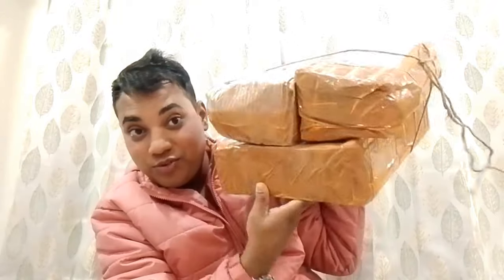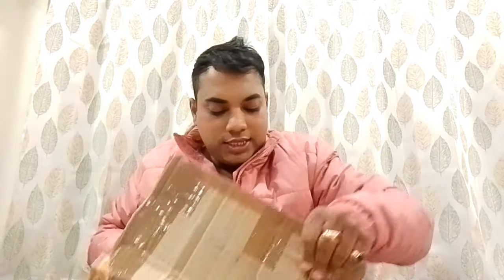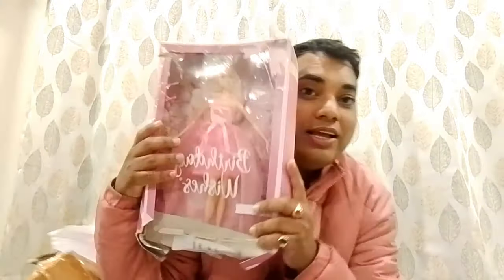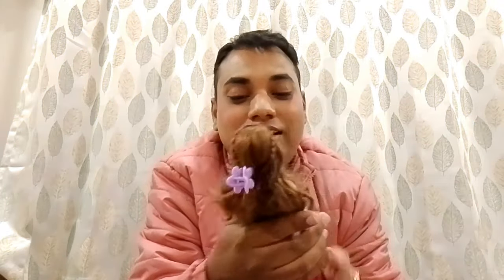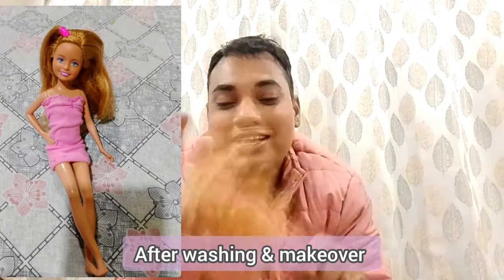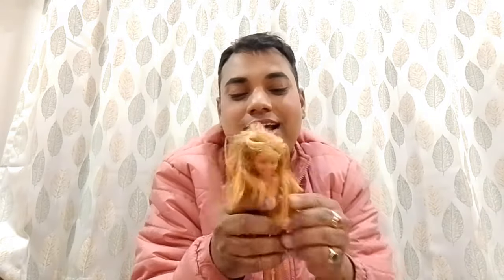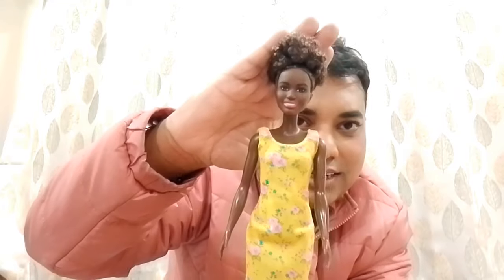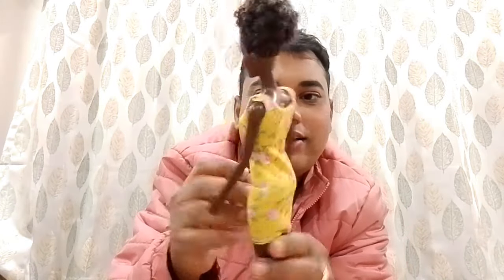barbie Doll haul 2023 | Thrift store dolls| New Barbie#doll old Barbies| Stacy doll|princess Barbie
Barbie doll haul @luckylikesbarbie